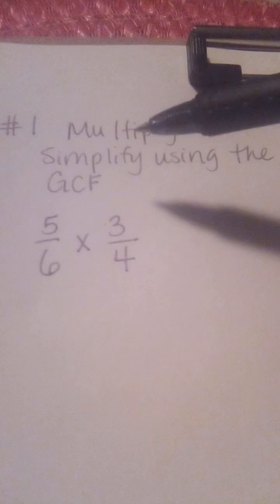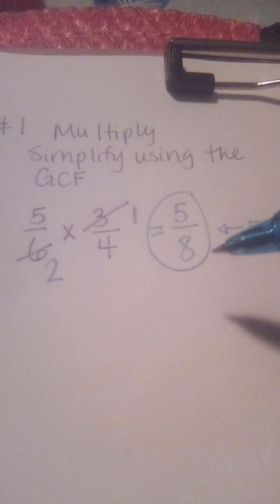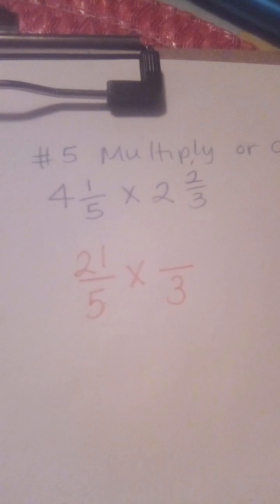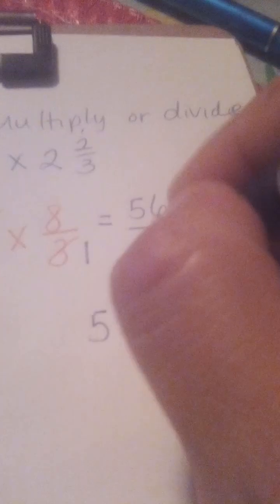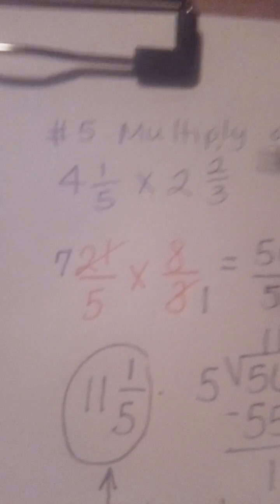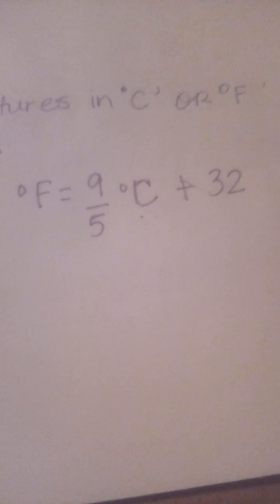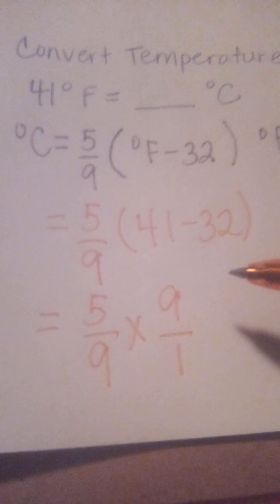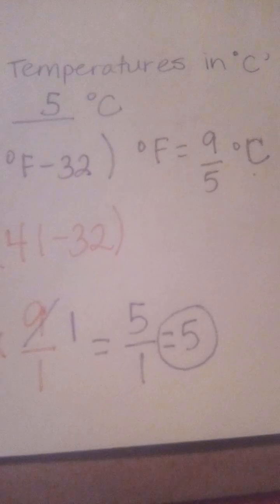Review for Test on 3-21-2024 over Fractions, Multiplying, and Converting Temperatures.